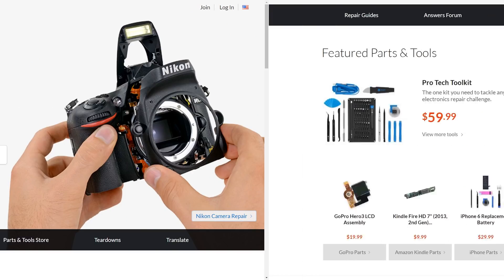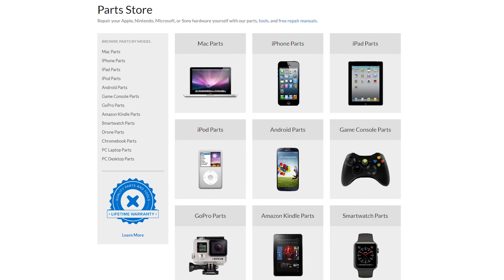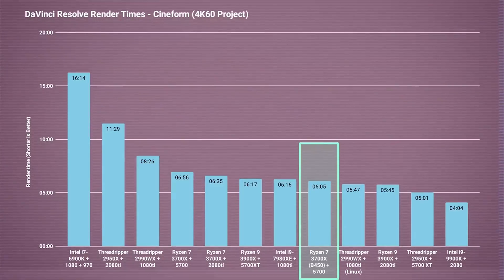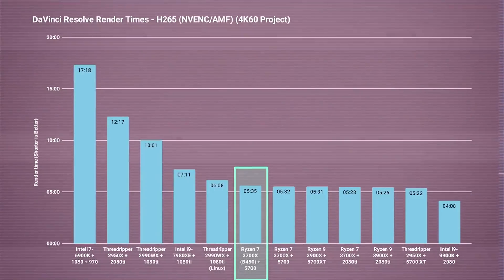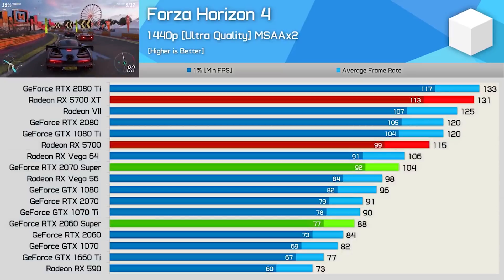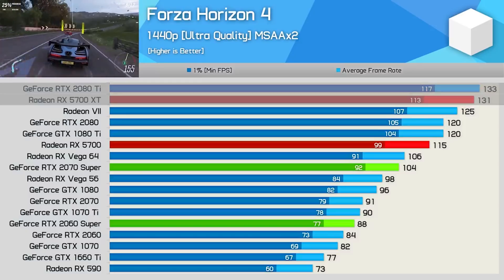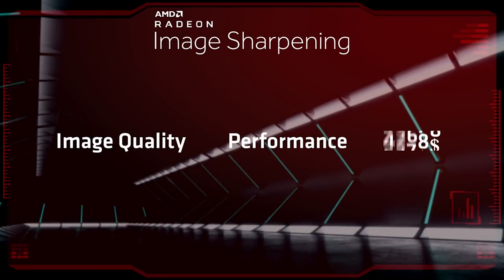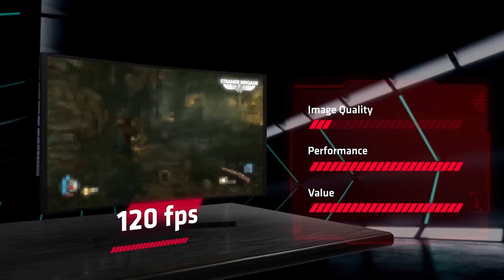The Truth About Ryzen 3000 & Navi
All the Sources!
Ryzen 3000 Reviews
► 3600